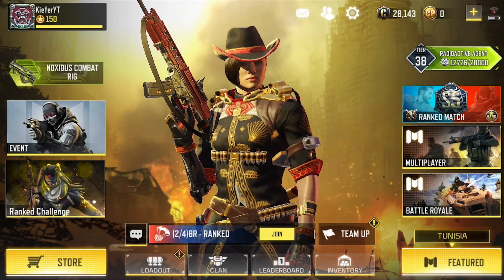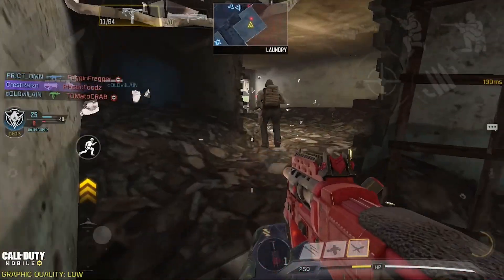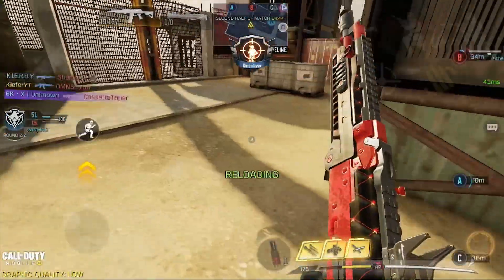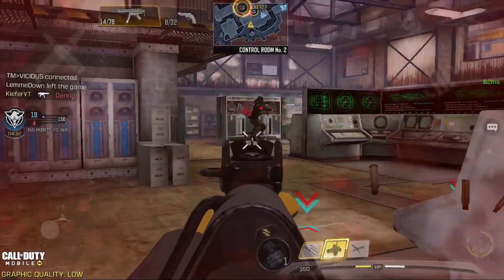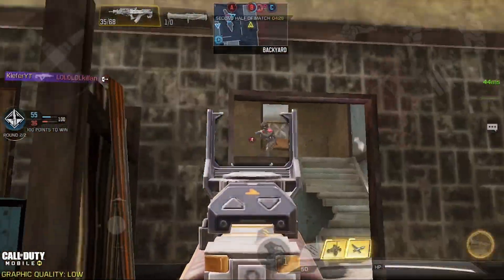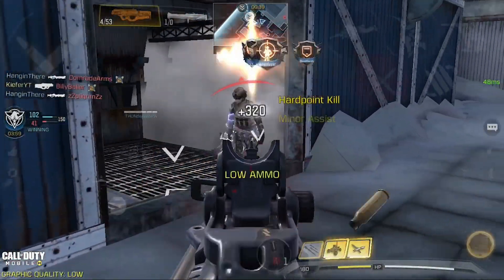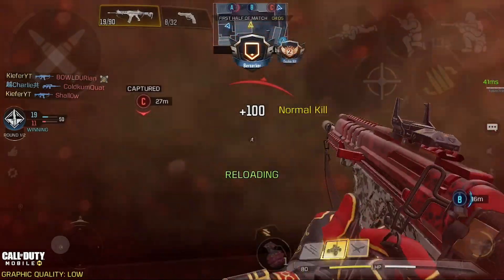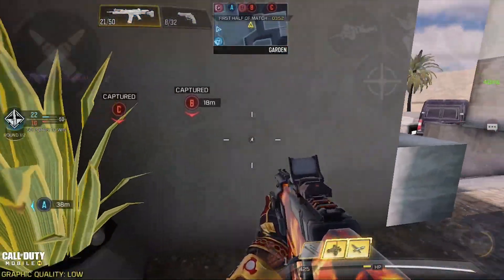TOP 10 BEST GUNS FOR SEASON 7 | Call of Duty Mobile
No hate, just appreciate.